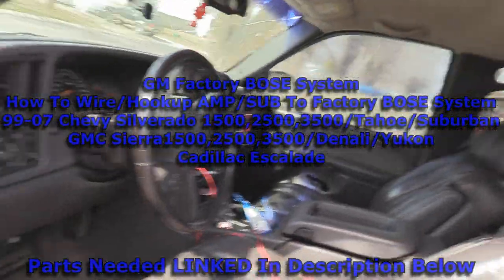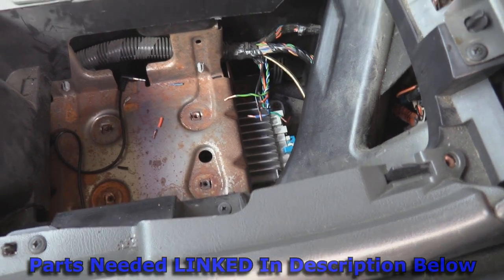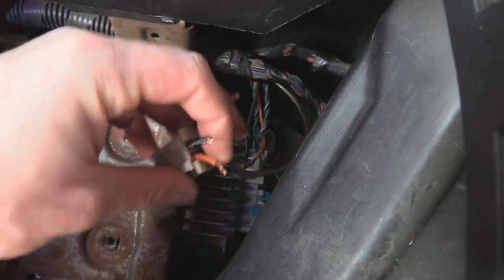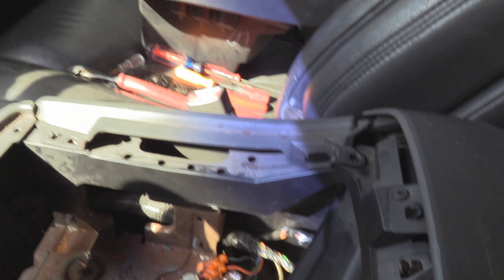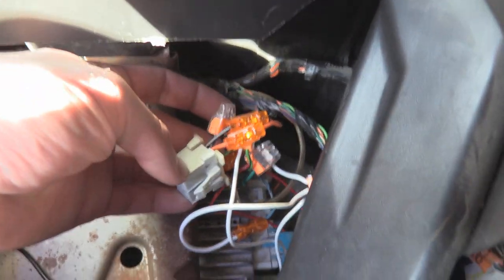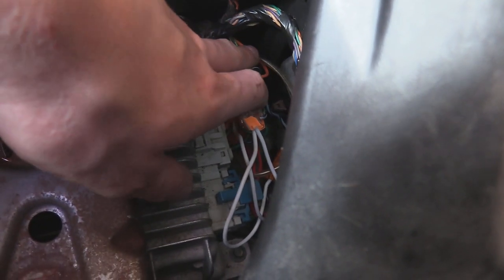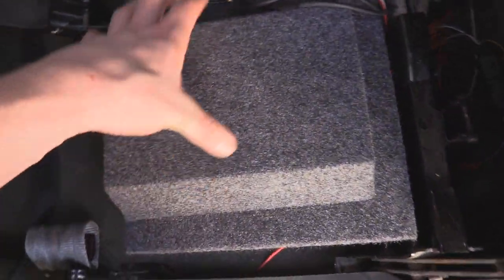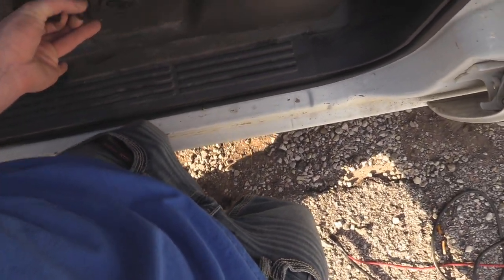CHEVY Silverado BOSE System How To Wire AMP + SUB Wiring High Low Line Out Converter Factory Radio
GM Truck Or SUV 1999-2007 Chevy Silverado BOSE System How To Wire Amp + Sub Wiring High Low Line Out Converter To Factory Radio Stock Stereo Headunit! Works on years 99-07 Chevy Silverado, GMC Sierra, Cadillac Escalade Bose audio factory stock sound system same for all makes & model GM pickup truck & SUV made by GM! Learn how to hook up step by step Installing Instructional DIY guide video showing how to wiring amp amplifier for hooking up sub, subwoofer, subwoofers, subs or aftermarket R/L front door speakers & right/left rear door speakers full Install tutorial video! learn how to bypass factory Bose amp or amplifier to wire high low converter RCA adapter line out converter. This work on any full size GM truck or SUV with factory Bose stereo package with premium Bose sound system upgrade, Bose audio package or Bose sound system on GM made vehicles years 99, 00, 01, 02, 03, 04, 05, 06, 07 works to hookup chevy, GMC, Cadillac, & Chevrolet Silverado 1500 HD, 2500, 3500 pickup trucks or SUV Including Chevy Silverado 1500 HD, Chevy Silverado 2500, Chevy Silverado 3500, Chevy Tahoe, Chevy Suburban, GMC Sierra 1500, GMC Sierra 2500, GMC Sierra 3500 GMC Denali, GMC Yukon, & Cadillac Escalade EXT On All Chevy Silverado 1500 Bose Models Years 1999, 2000, 2001, 2002, 2003, 2004, 2005, 2006, 2007! Parts needed linked below!